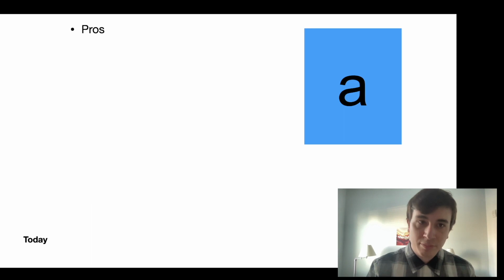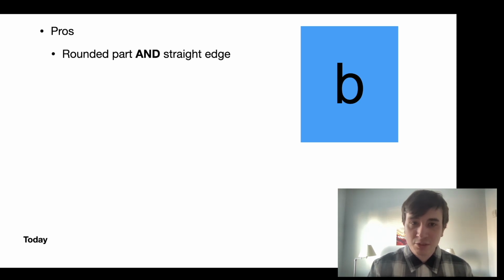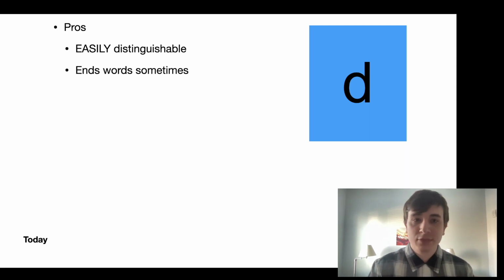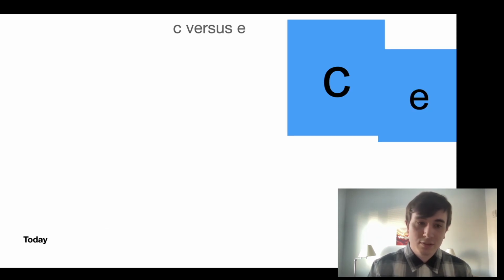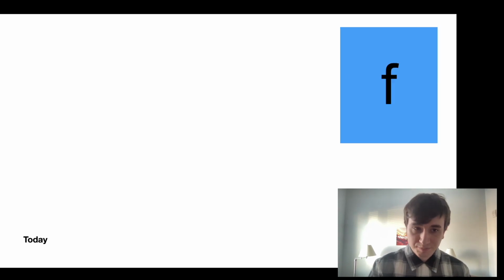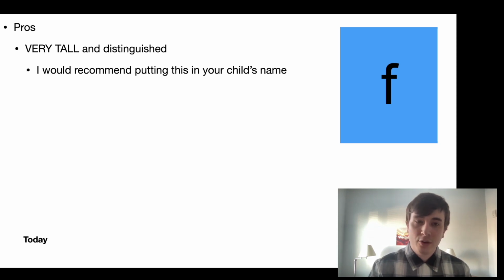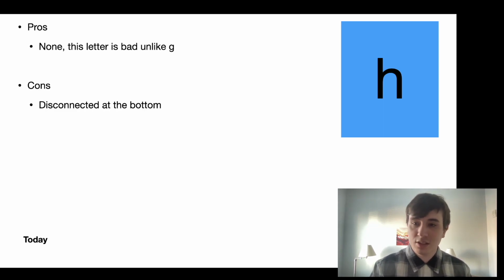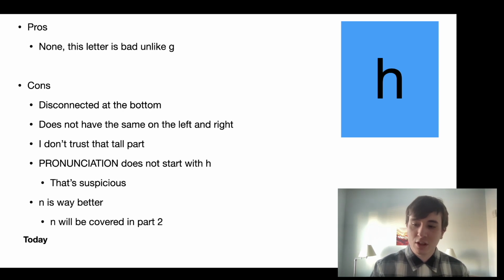EPIC POWERPOINT: The Alphabet Part I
This video is just for fun - I promise I know the entire alphabet!!